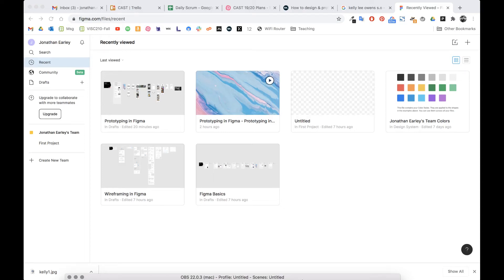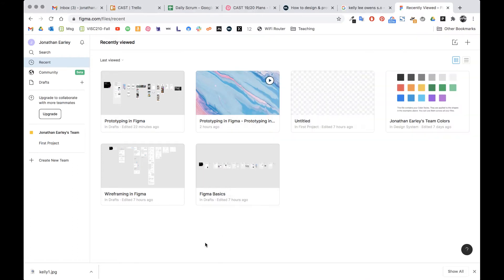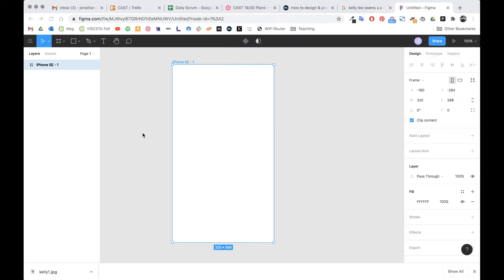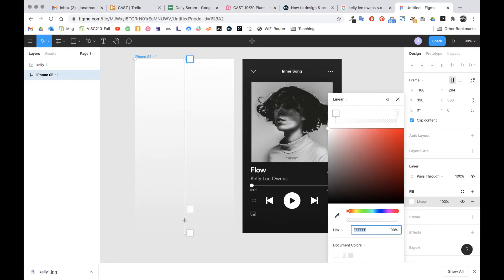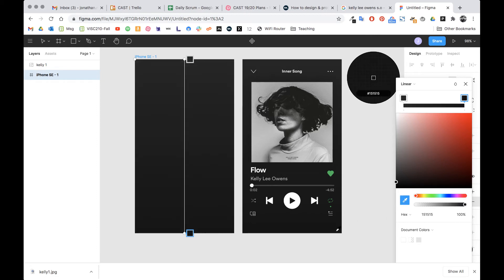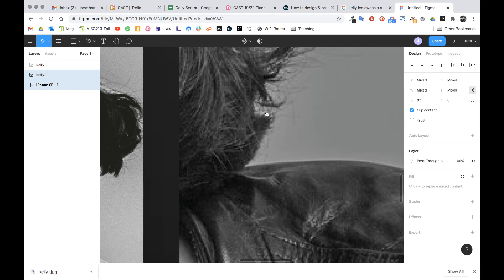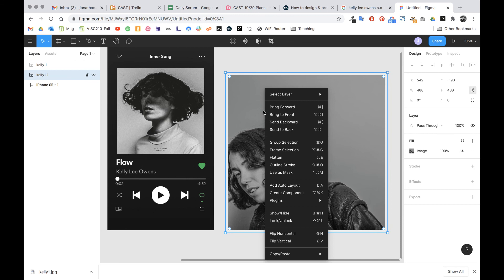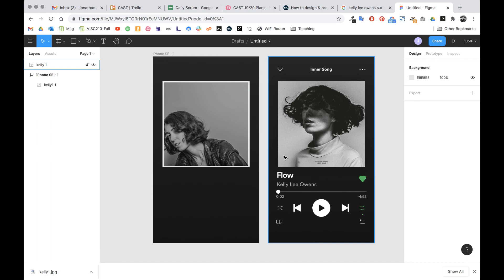Figma Tutorial – Recreate Spotify Screen (1/4)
In this 4-part series, I'll show you how you can replicate the player screen on Spotify using some basic tools in Figma, feating Kelly Lee Owens.

In part 1/4, I cover the following:
- Create a new doc.
- Create a new Frame.
- Set the background to a gradient
- Import an image
- Resize an image